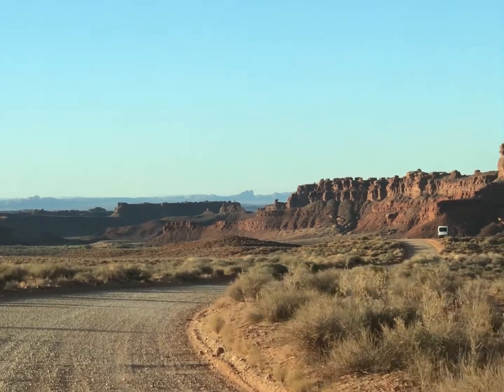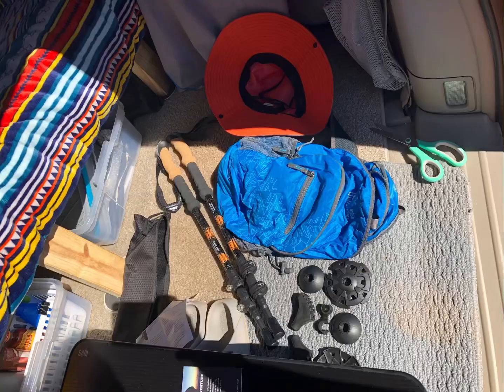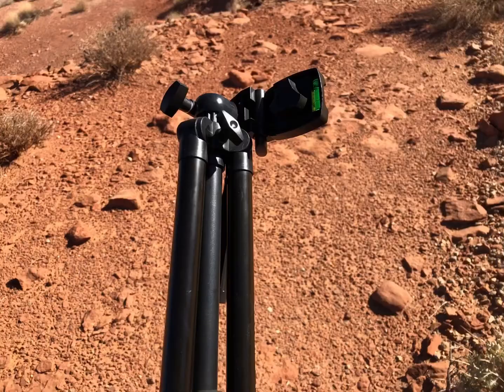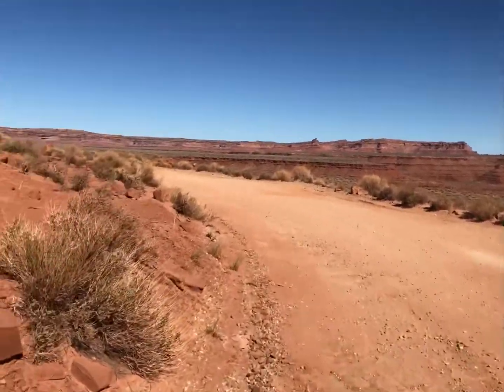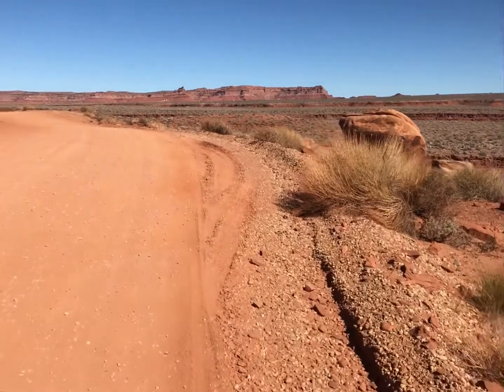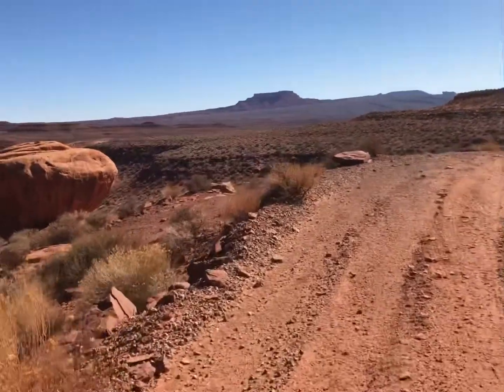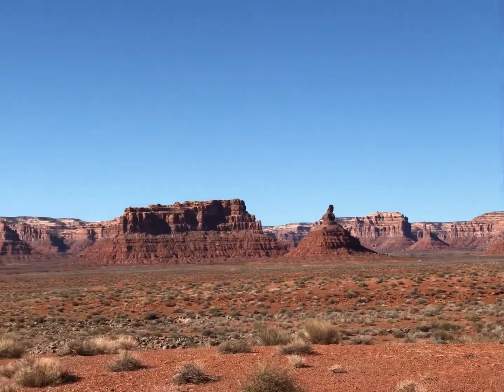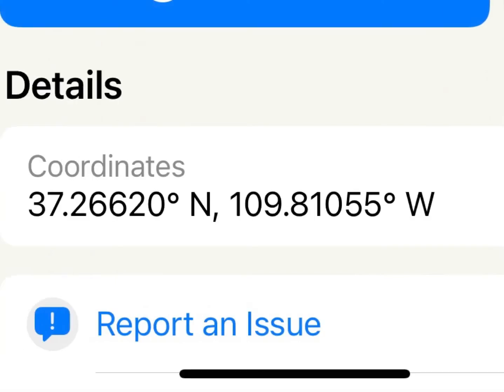Valley Of The Gods! Hike With New Hiking Poles AND The Best Free Campsite I’ve Ever Had!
Hi, I’m Dani and I’m glad you’re here!

I quit my job almost 7 months ago so I could travel for a year in my Toyota Sienna minivan camper. I’m taking you along for the ride!

Today I’m telling everyone about Valley of the Gods I’m southern Utah. It’s fantastic and I never even knew about it!

So, I’ll do a little hike with my brand new hiking poles!

And then I’ll show you my awesome campsite and give you the coordinates.

XXOO,

Dani

Hiking Poles

Water Bottle

Hiking Hat

Trail Running Shoes - fat feet, high arch

Fleece Jacket - Plus Size - close to mine, not exactly